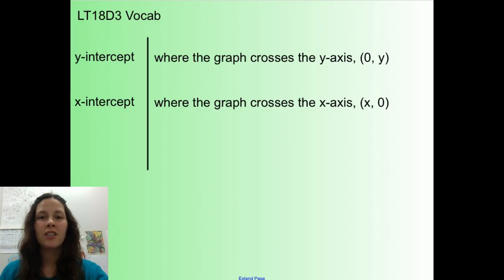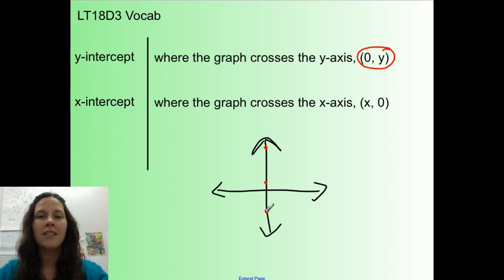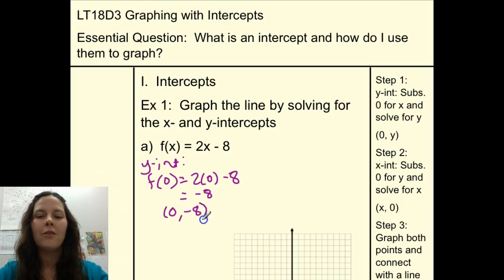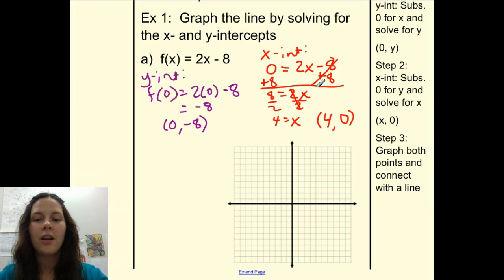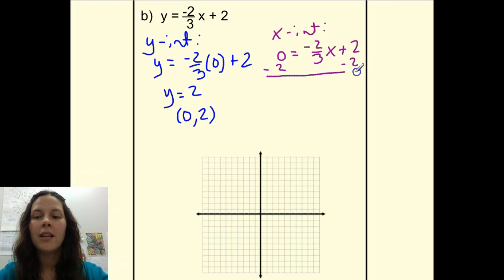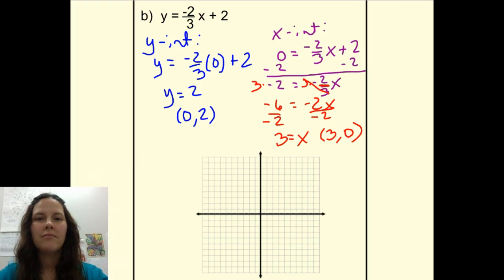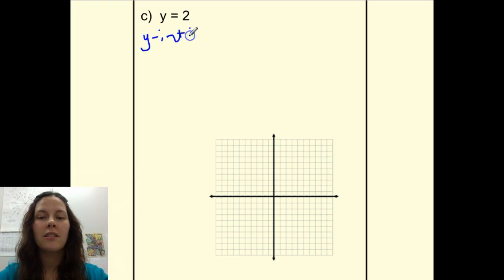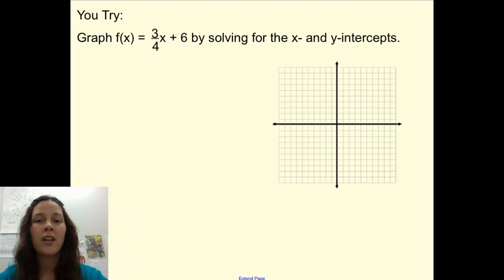LT18D3 Graphing with Intercepts